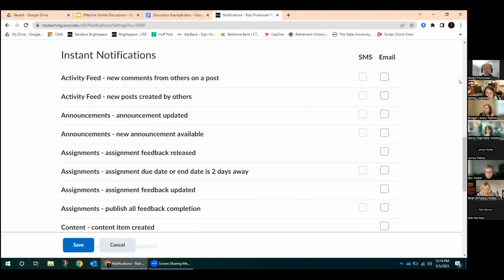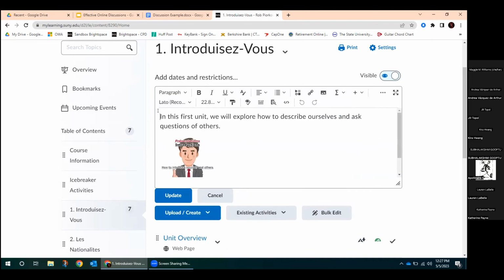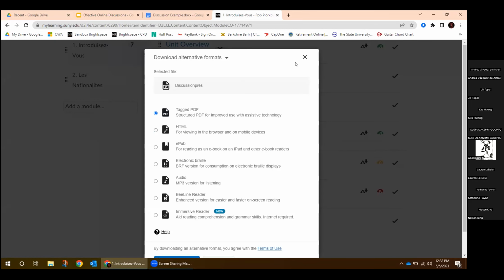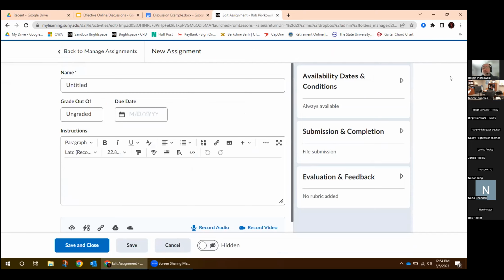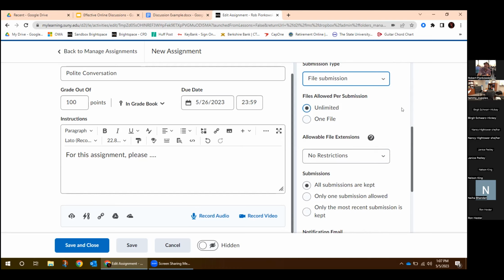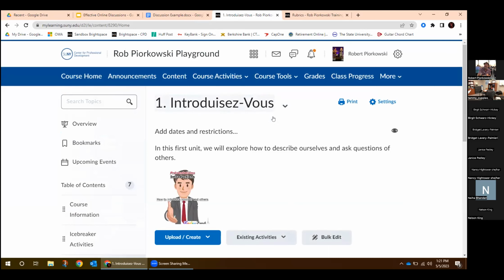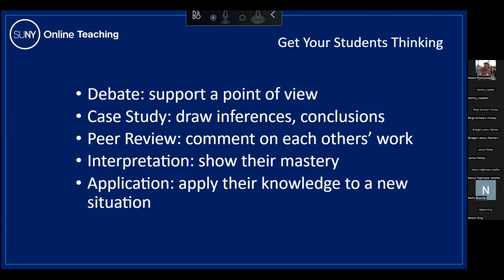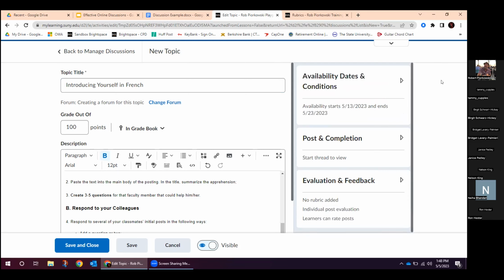Day Two (Morning): Training to Teach Online with Rob Piorkowski from SUNY